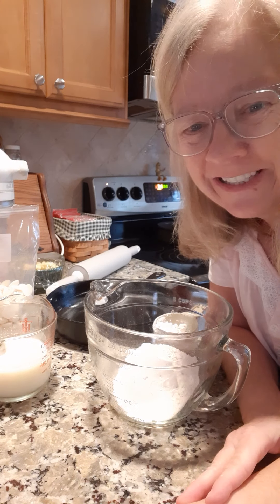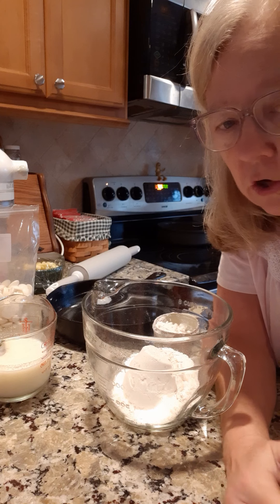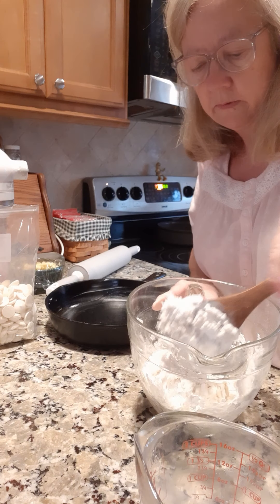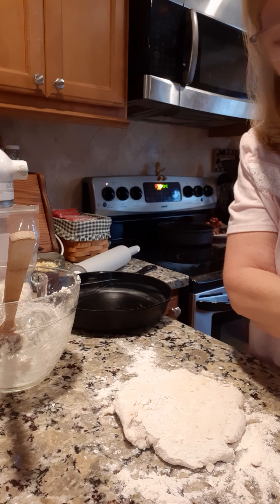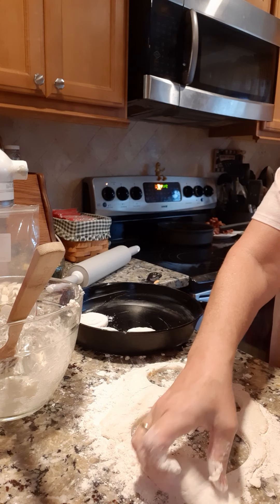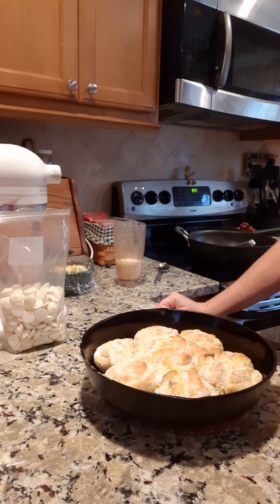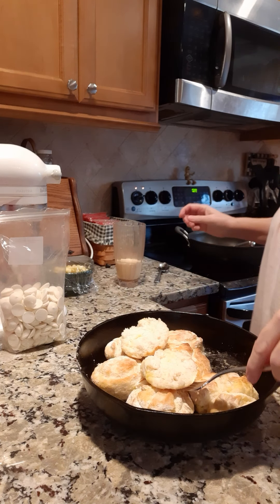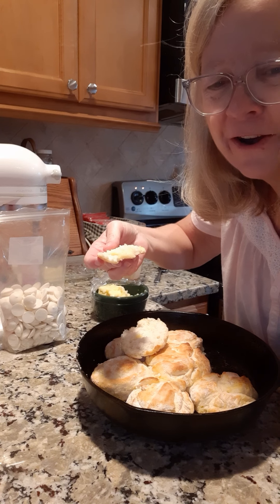Easy homemade biscuits